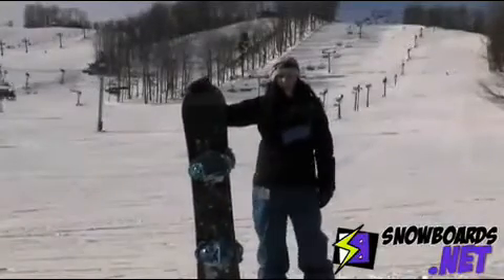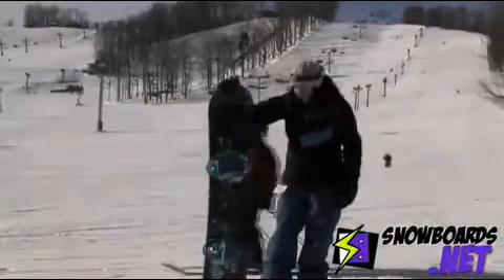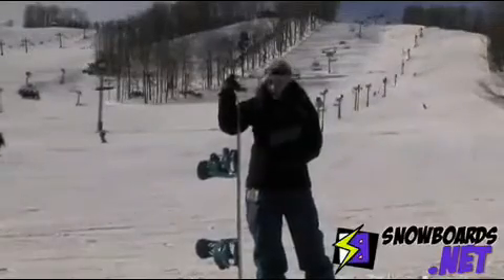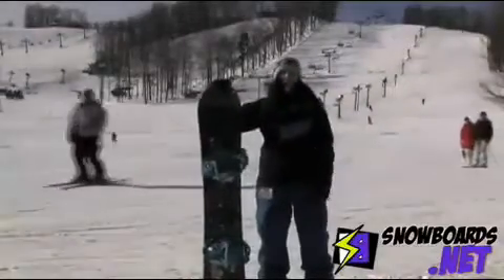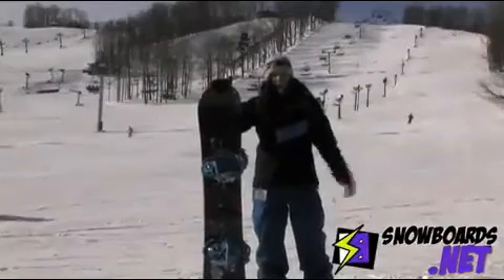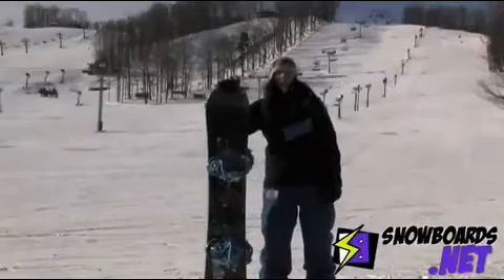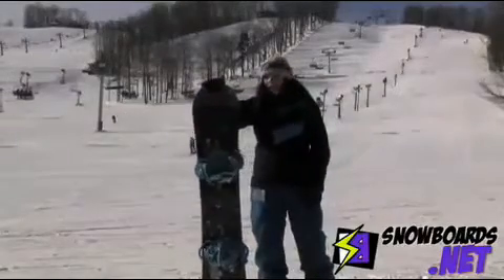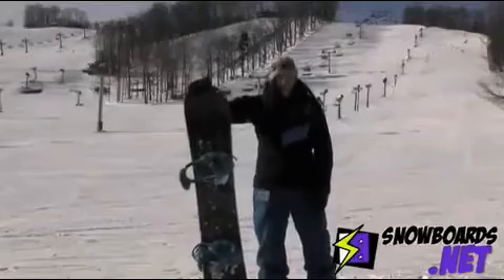2011 Burton Feelgood Flying V Snowboard review from snowboards.net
Video review of 2011 Burton Feelgood Flying V Snowboard